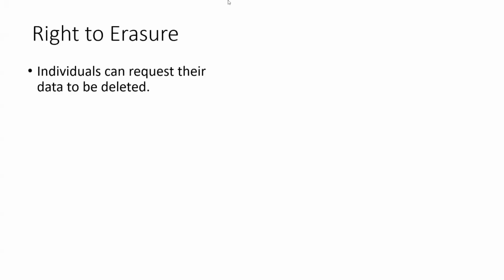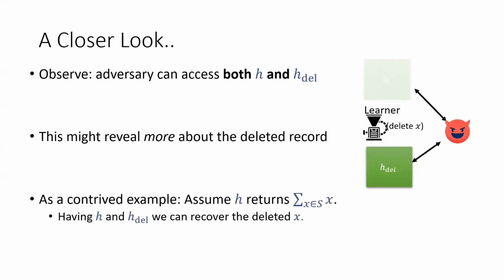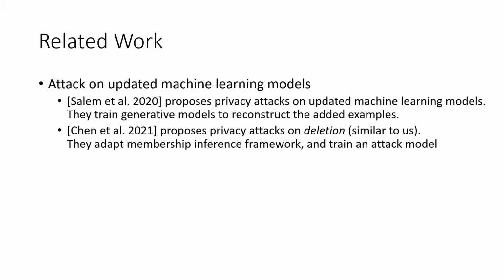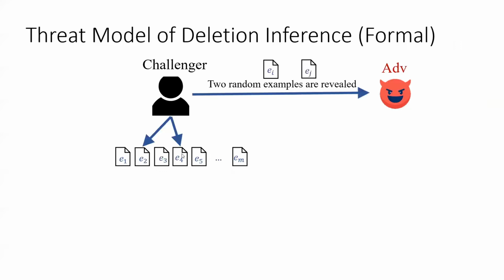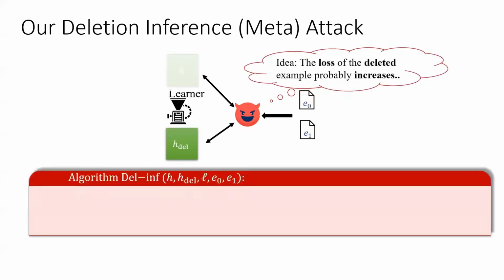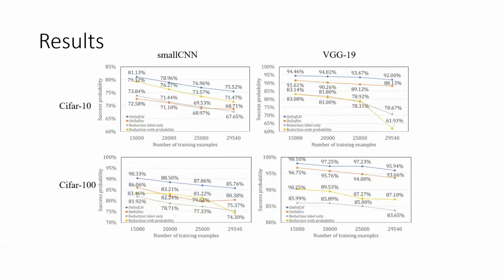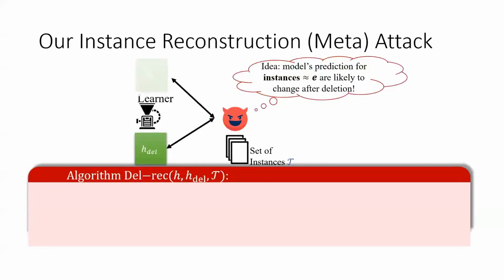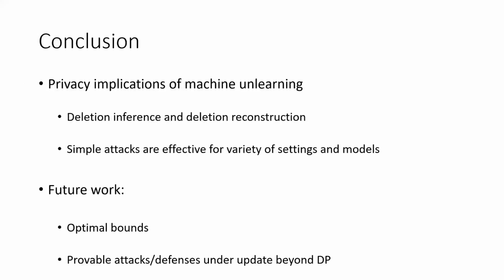Deletion Inference, Reconstruction, and Compliance in Machine UnLearning